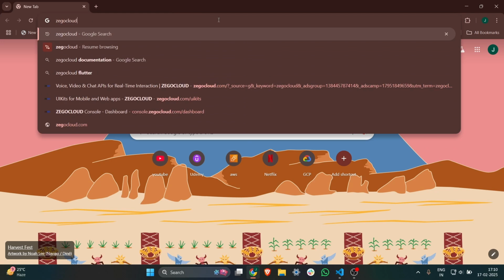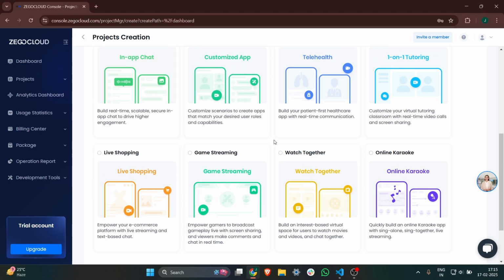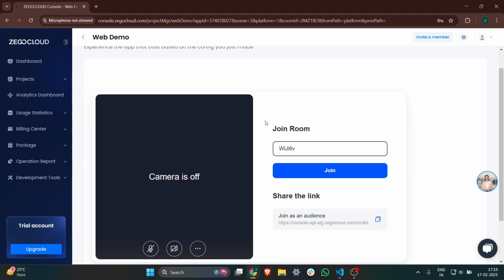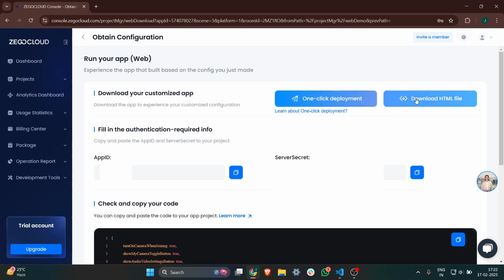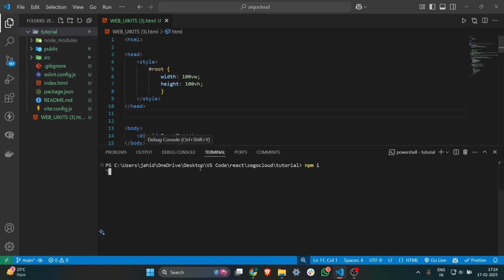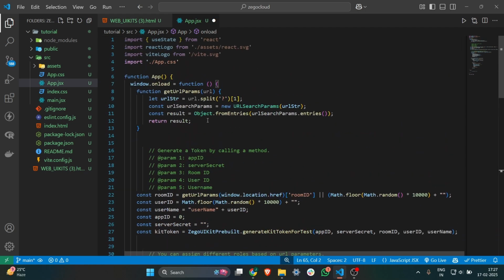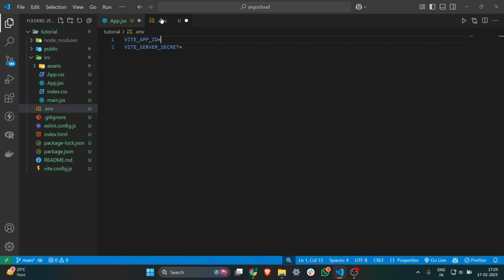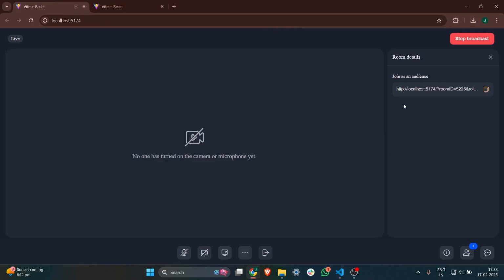How to add Live Streaming to your website | ZEGOCLOUD Live Streaming SDK